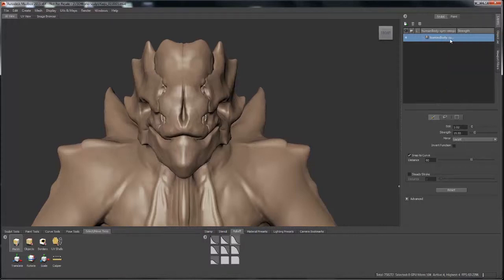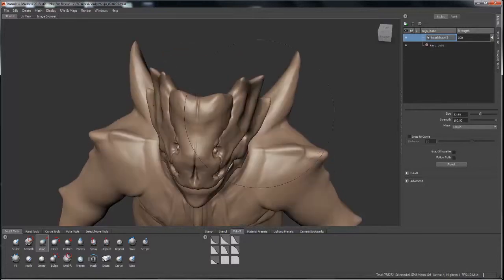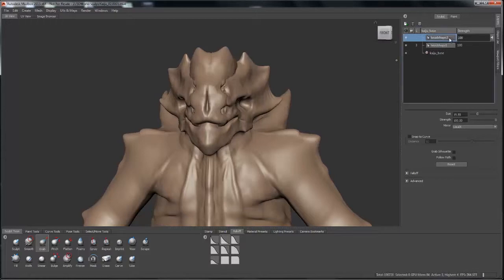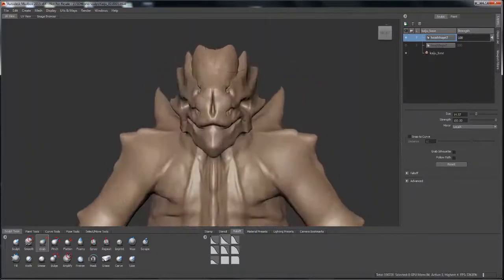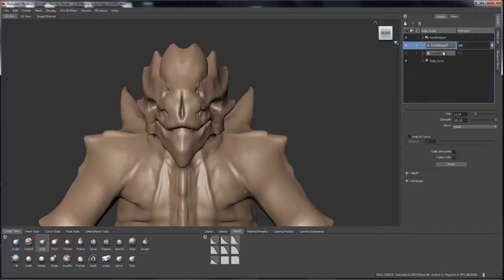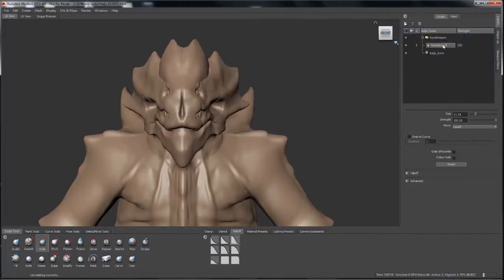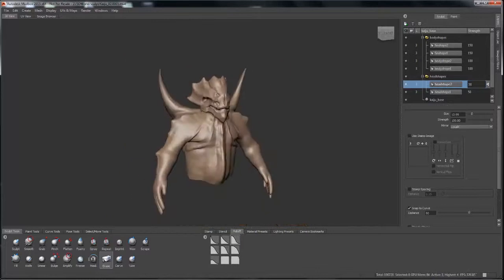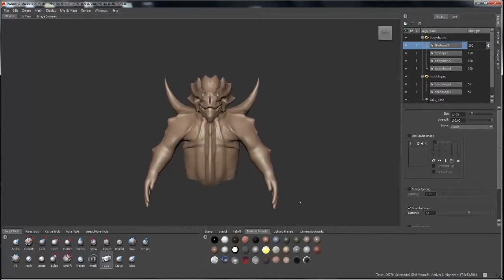Mudbox tutorial: Using Layer Groups, Part 2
This video by Jesse Sandifer came with his tutorial in issue 184 of 3D World magazine.